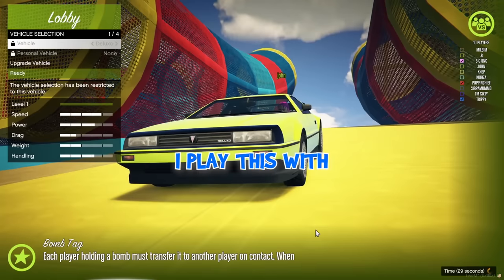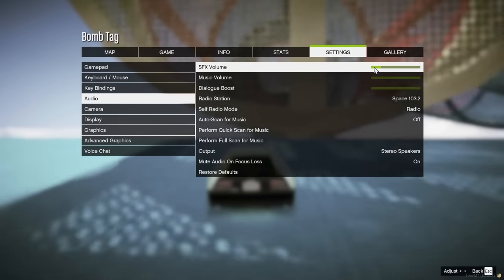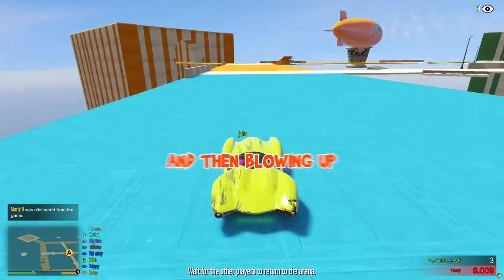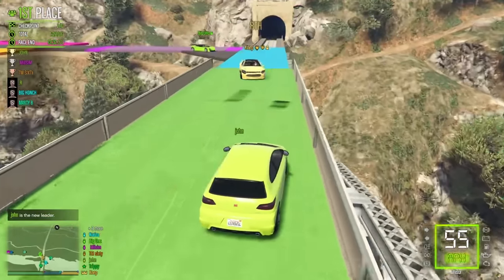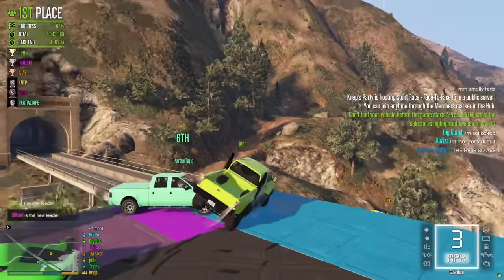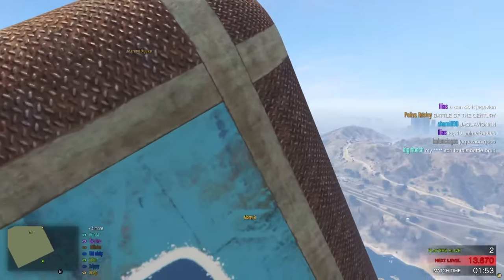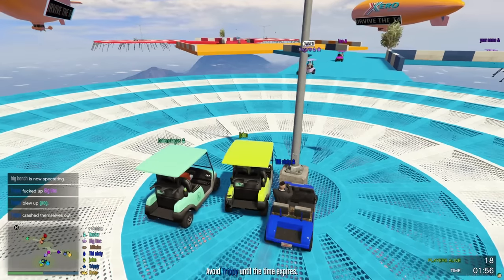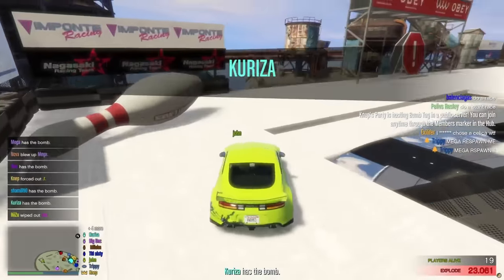OFFENSIVE MEMES FOR 37 MINUTES... GTA 5